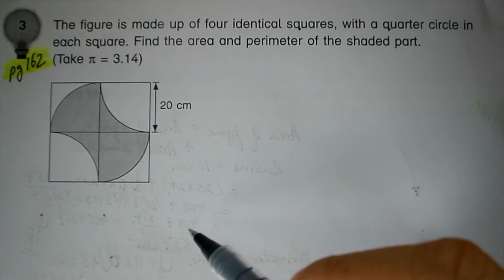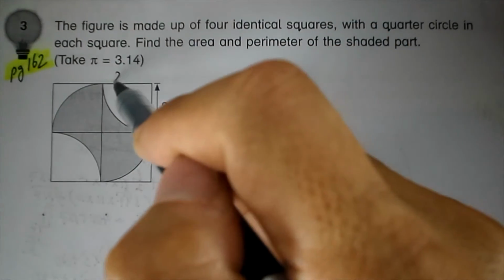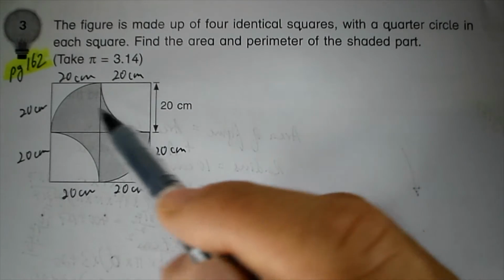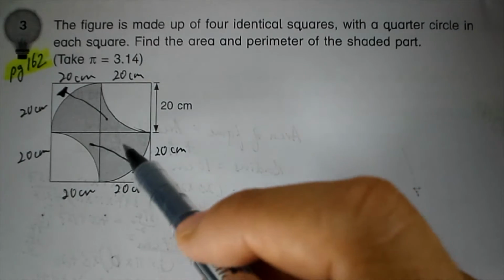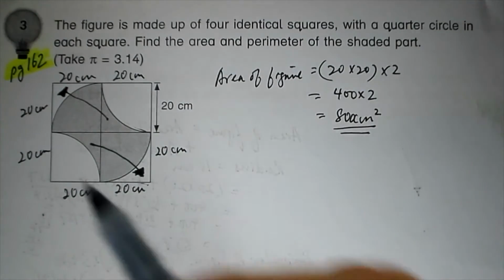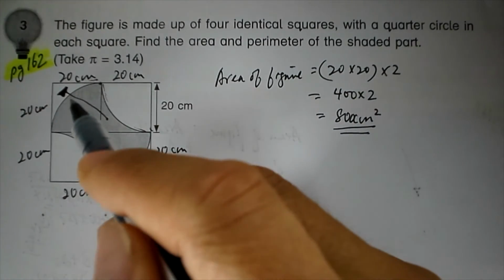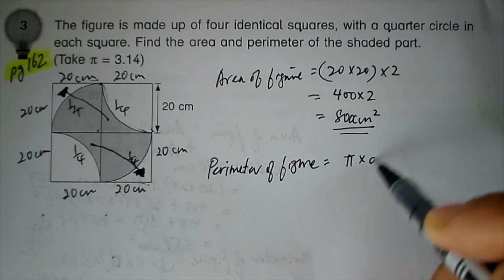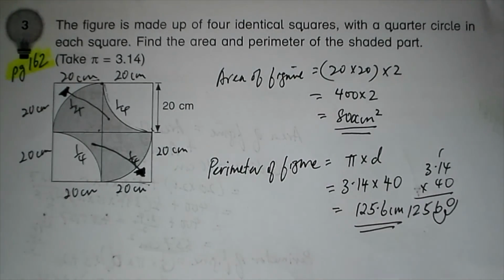MA WB6A Pg 162 Q3